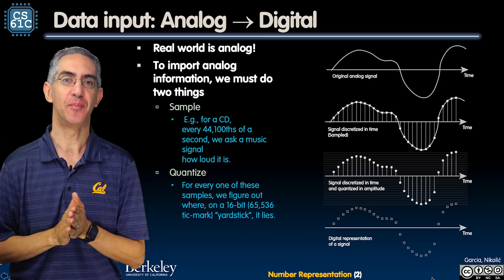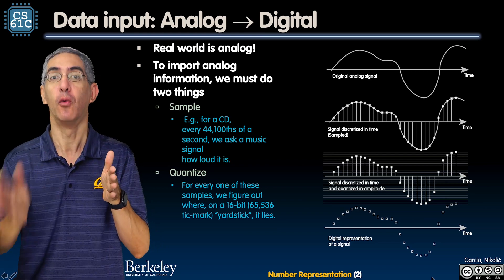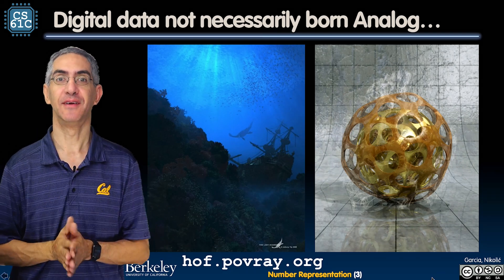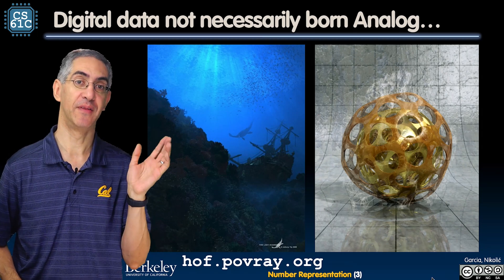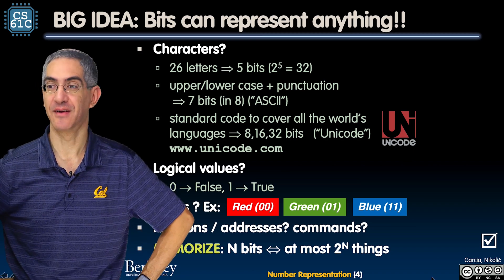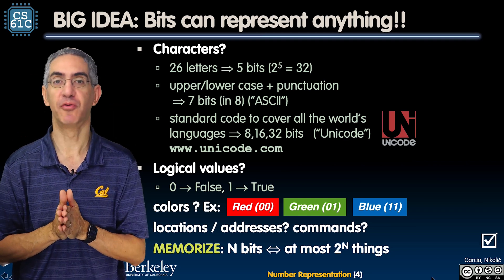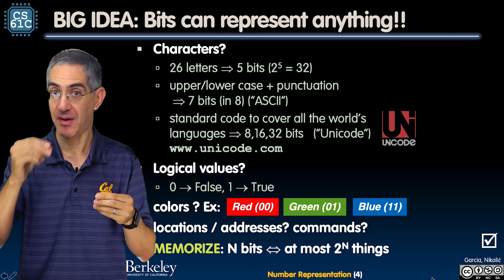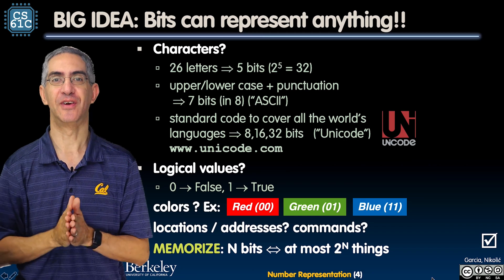[CS61C FA20] Lecture 02.1 - Number Representation: Intro, Bits can be anything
CS 61C Lecture 02.1 - Number Representation: Intro, Bits can be anything
Fall 2020
Inst: Dan Garcia
8/28/20